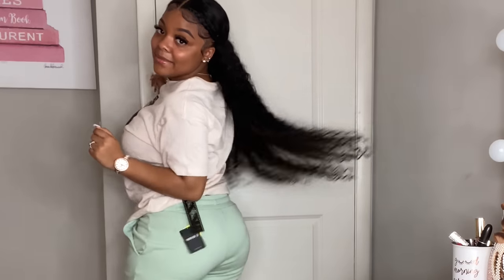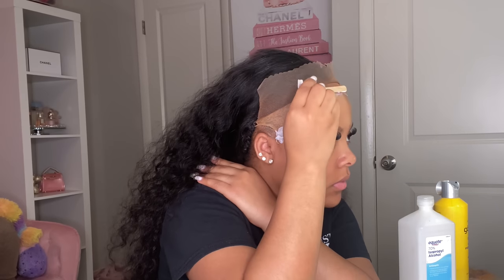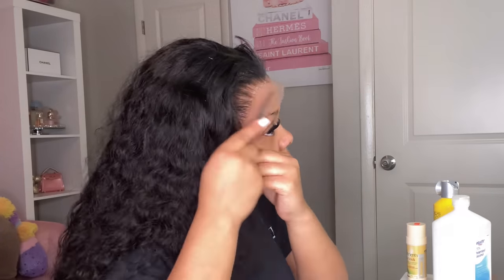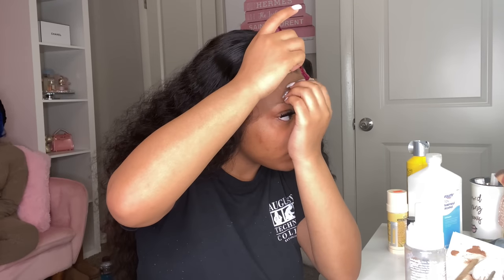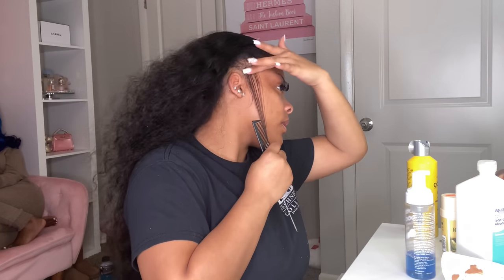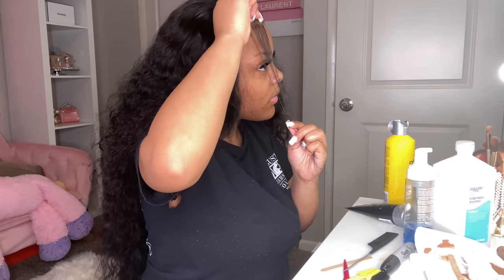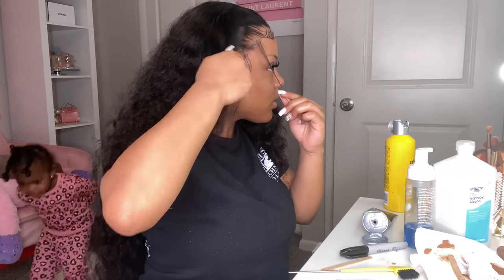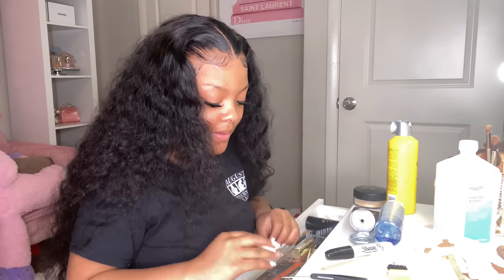MELT THAT LACE LIKE BUTTER Start To Finish FLAWLESS Wig Install | WIGGINS HAIR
Welcome BACK or to my channel my jemz ❤️ if you’re new here hit that subscribe button and if you’re returning hit the like , & comment ❗️💘💘 Want to say a big thanks to you guys and I love you allllll ❤️ ( watch in HD 1080p)

* How old are you :  19
* Where do you live : Georgia
* What do you record with : iPhone 11 Pro Max , ( more recently ) Canon Powershot G7X II
* What do you use to edit : IMovie
* Height : 5’1
* Weight : 150 lbs
* Zodiac : Gemini ♊️

Hair details：Naturalwave lacefrontalwig 250 % density 34 inches
No work needed！Lazy girl approved headband wig➤